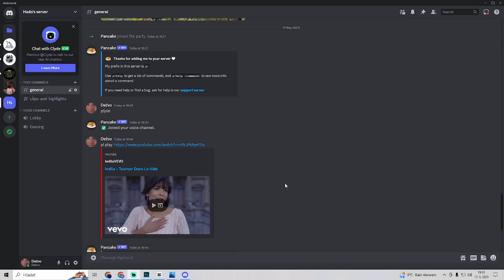Discord Messages Disappear (Here's Why)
In this video, I'll tell you why Discord messages can seem like they are disappearing (they're not).